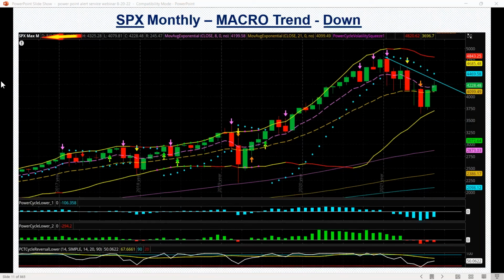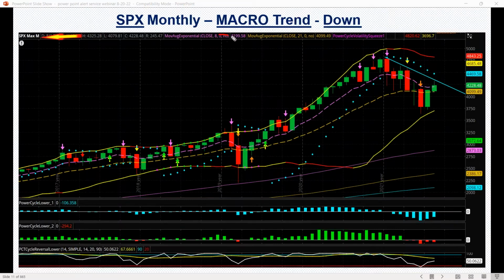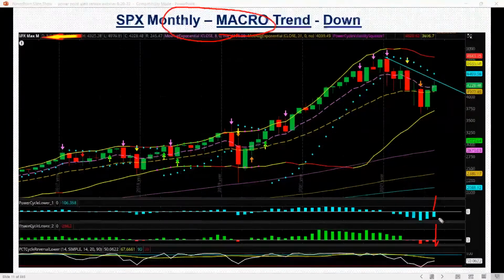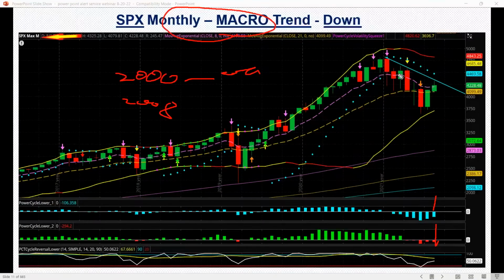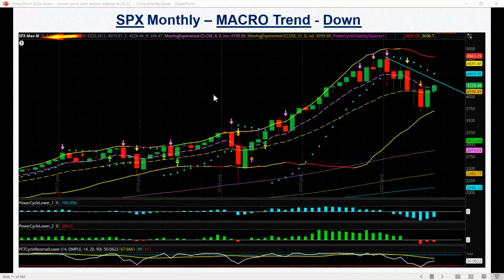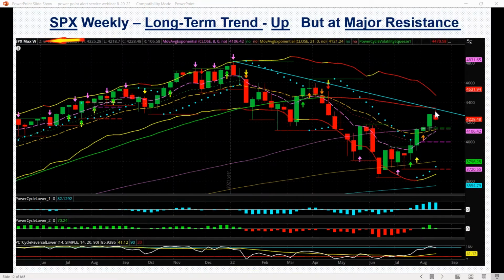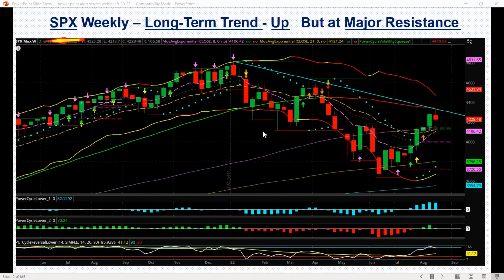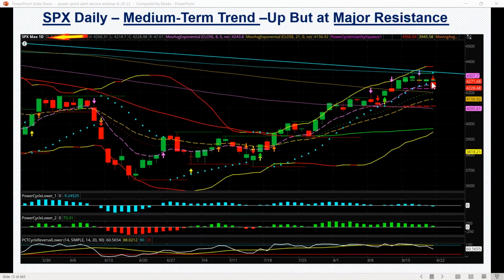Top Down Market Review Nightly Video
This video shows the current seasonal market trend and the market trend from the macro down